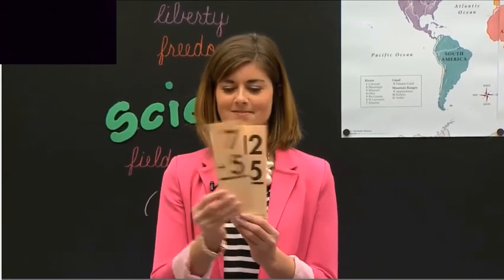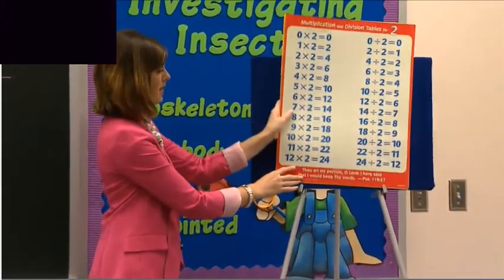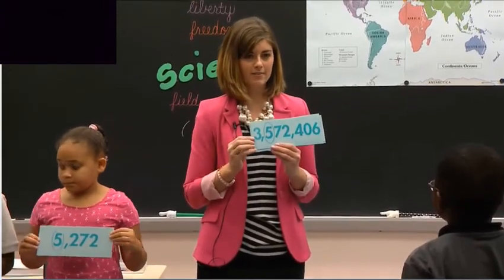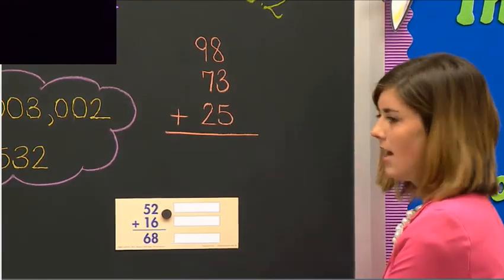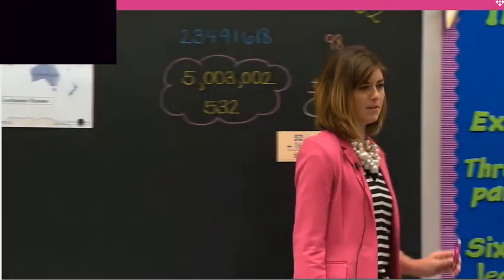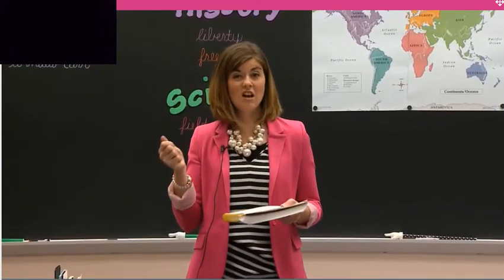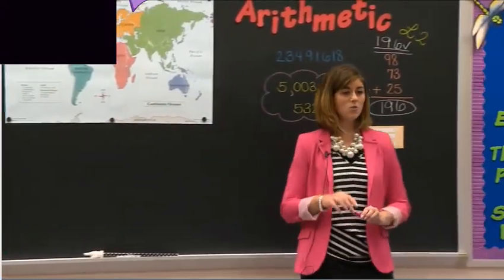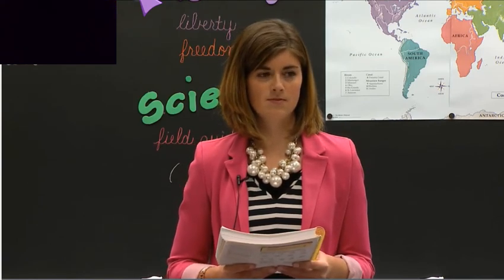ABC Day 2